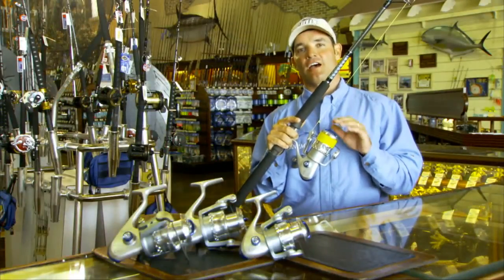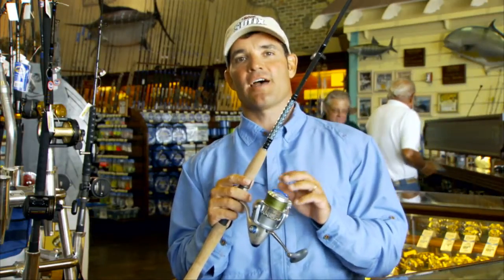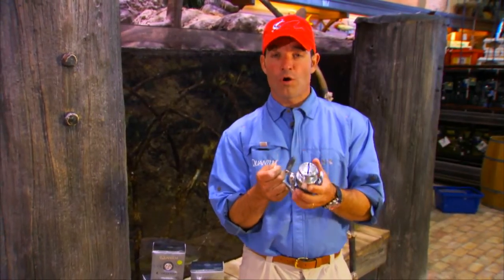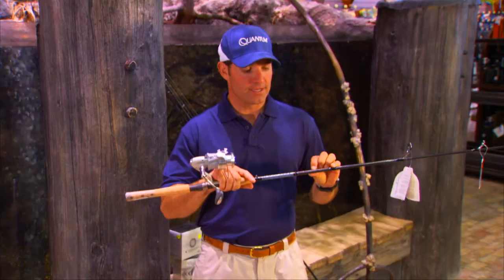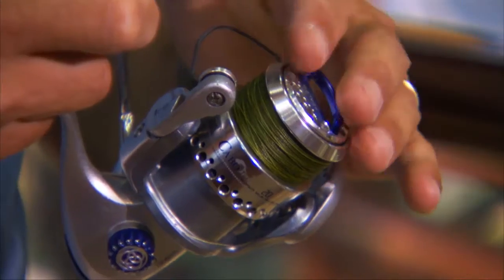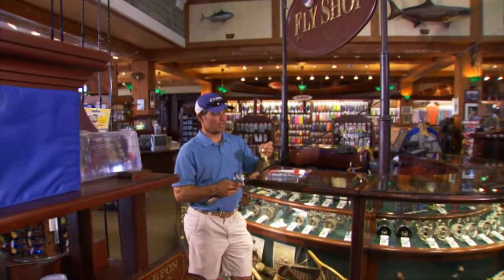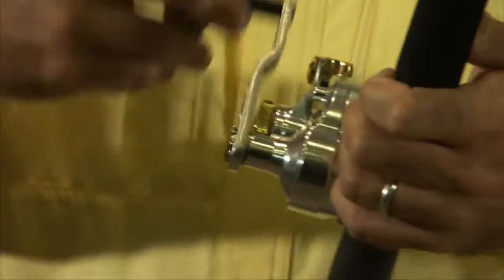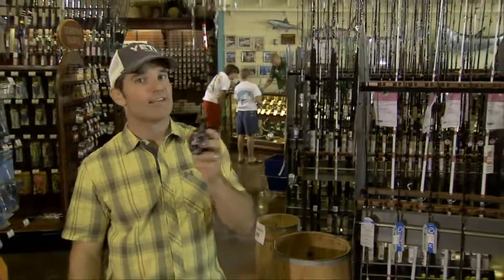Saltwater Experience: "Quantum Features"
A series of features about Quantum products.